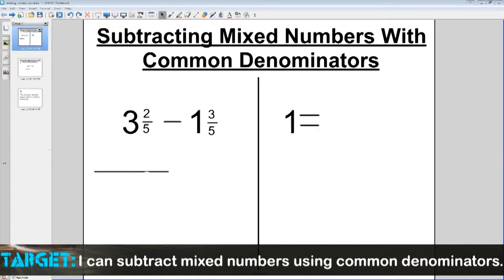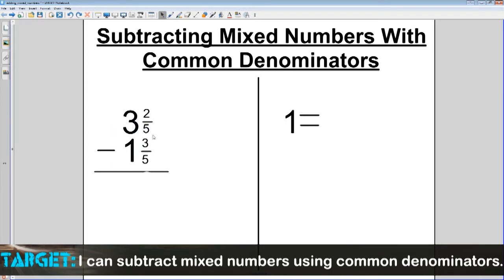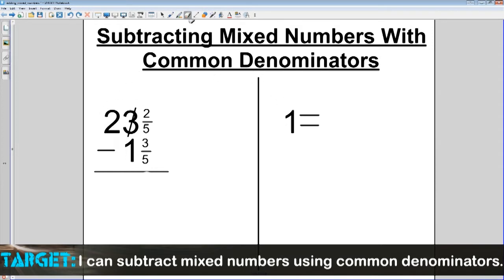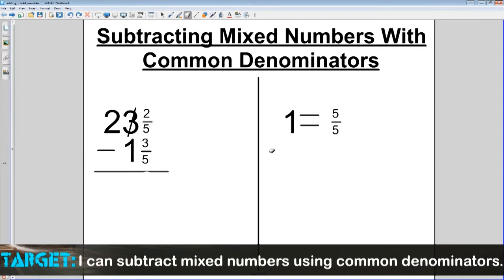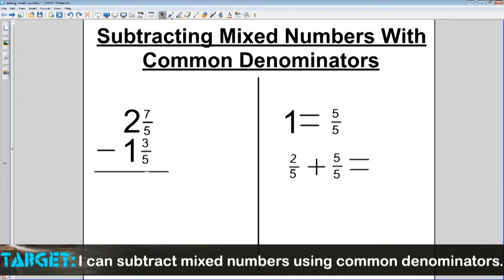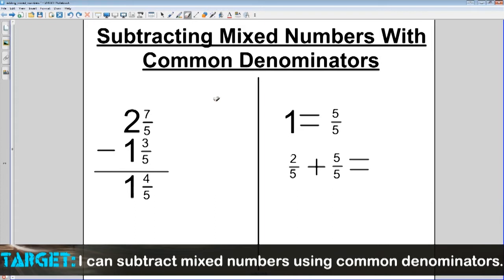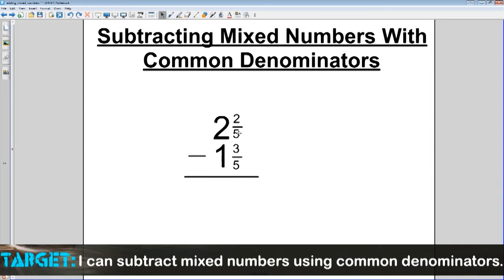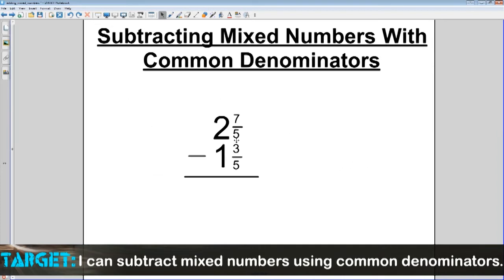Subtracting Mixed Numbers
In today's virtual lesson we look at subtracting mixed numbers and provide a little quick trick on how to do it.

Today's Target: I can subtract mixed numbers using common denominators.